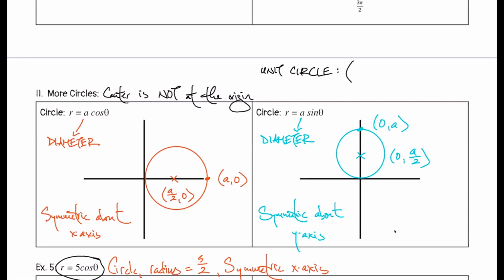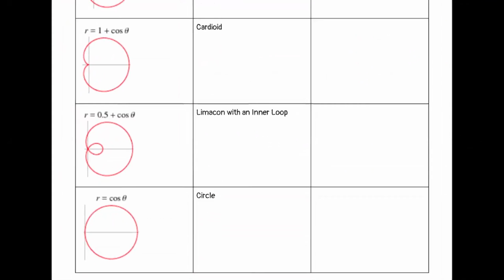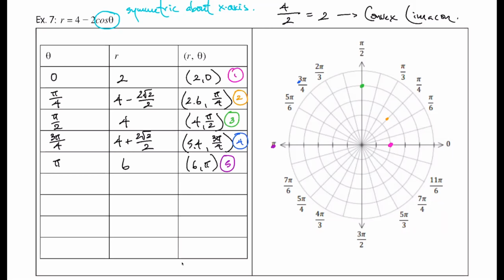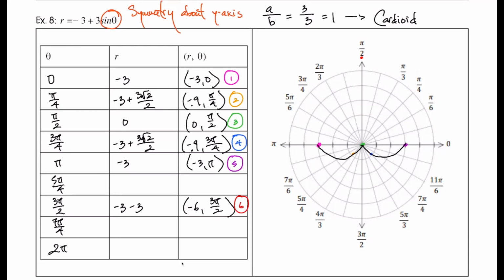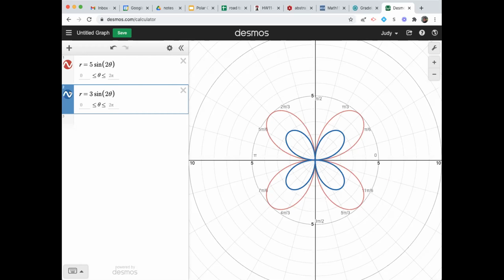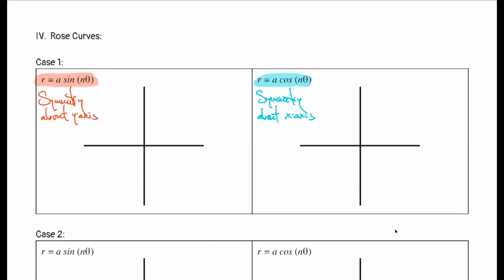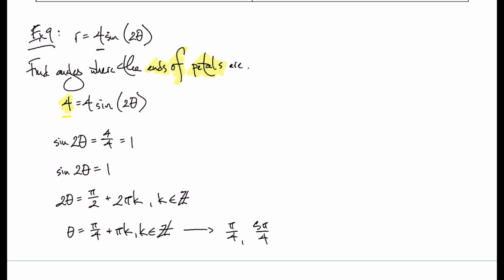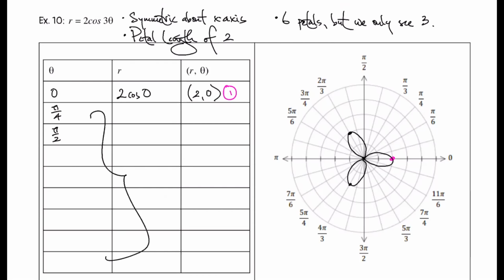8.4 Part 2 Lecture Video (Math104 Fall20)